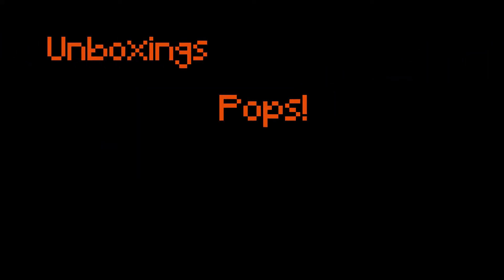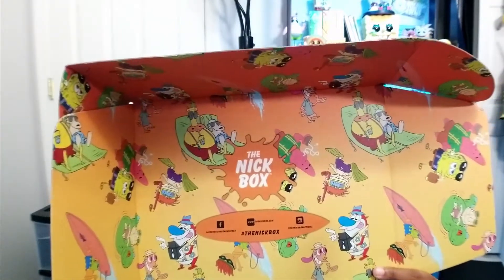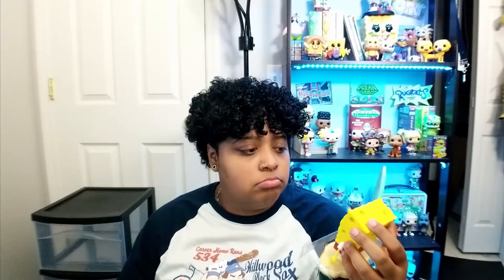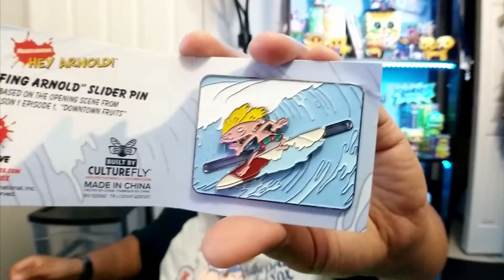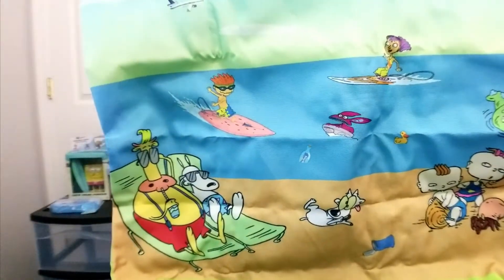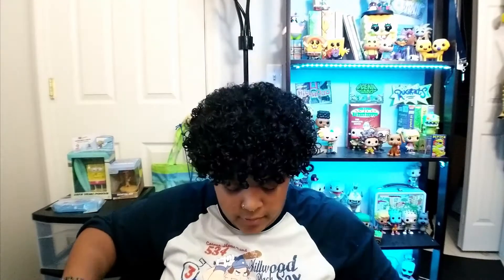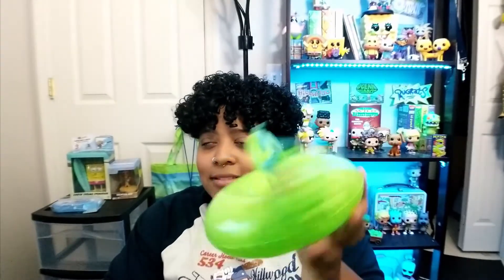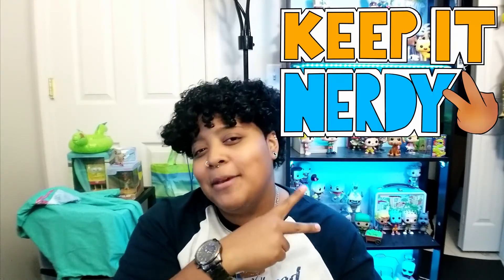The Nick Box: Summer 2020 || NerdyMoMo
Hey Nerds!

In today's video, we'll be checking out the 2020 Summer edition of The Nick Box!!! Check out what I thought of all the items inside!

This def wasn't my favorite box!

Wanna send me letters or special items??